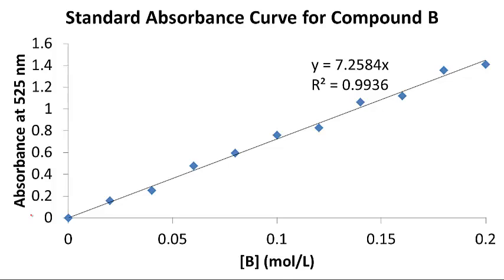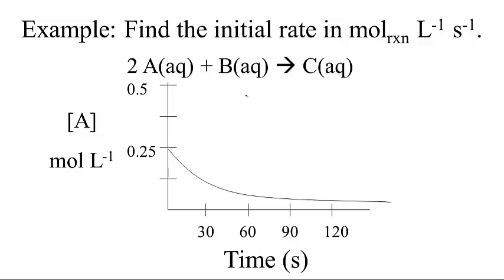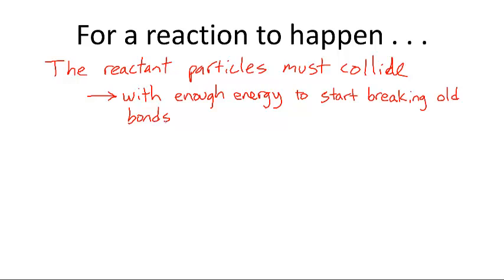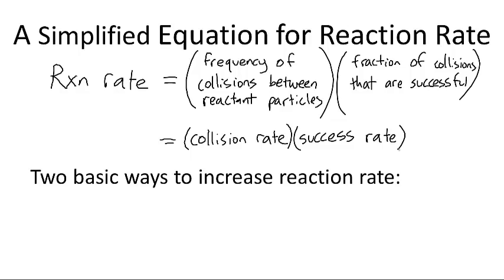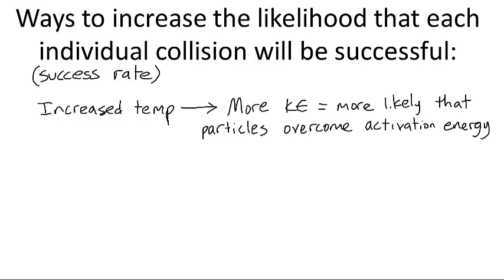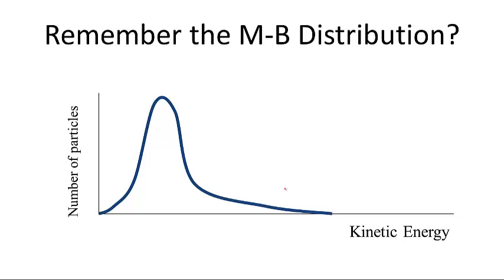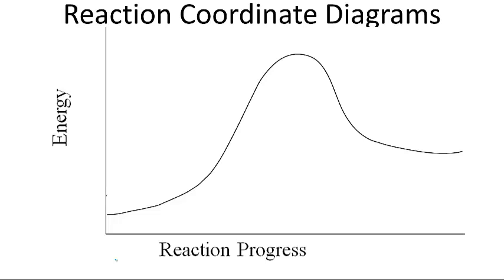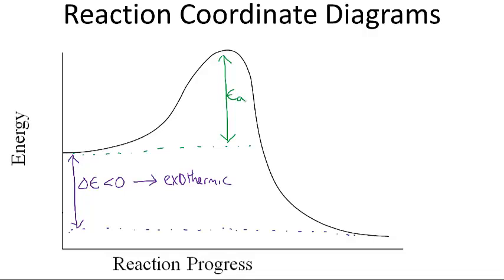AP Chem Lecture 14-2 (How to change reaction rate)